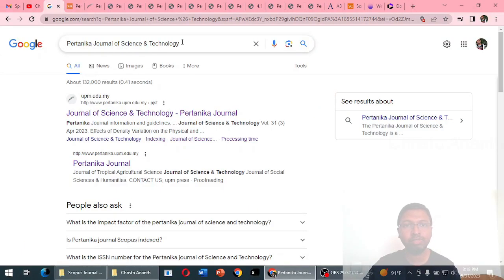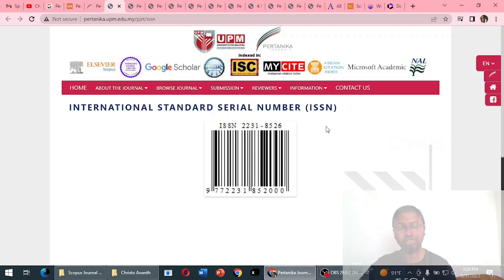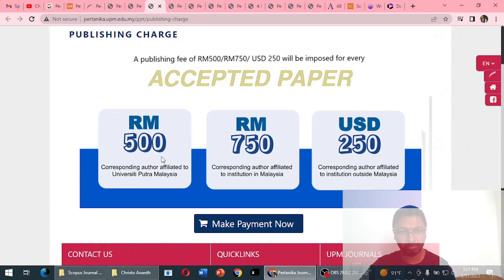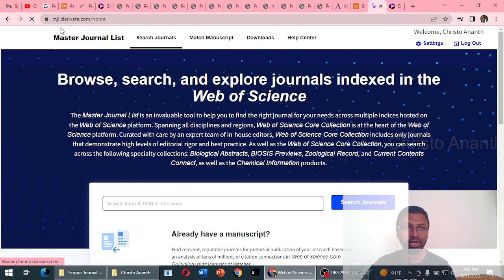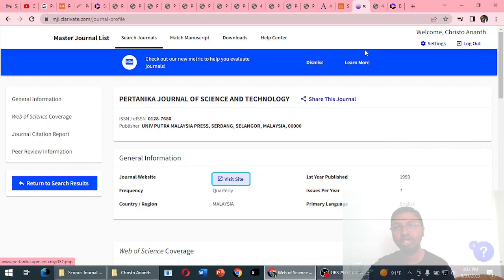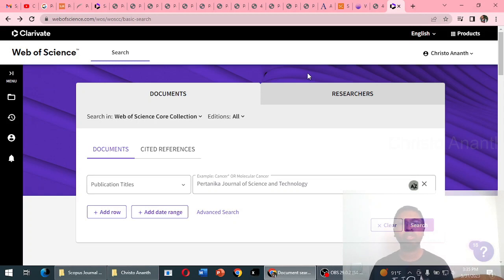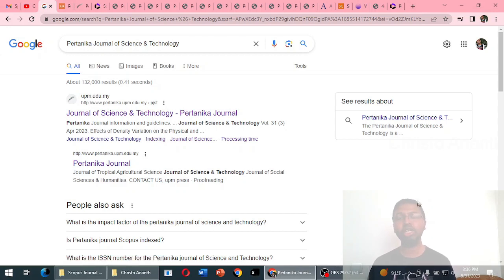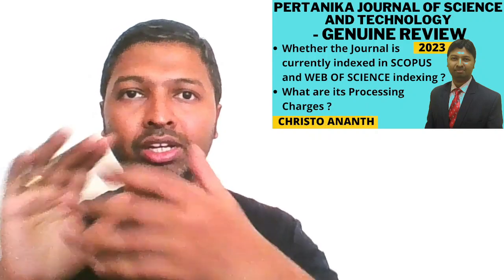Christo Ananth - Pertanika Journal of Science and Technology - Scopus,Web of Science Review -English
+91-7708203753